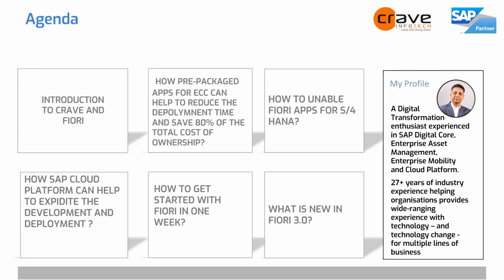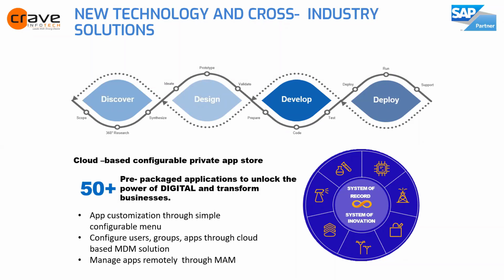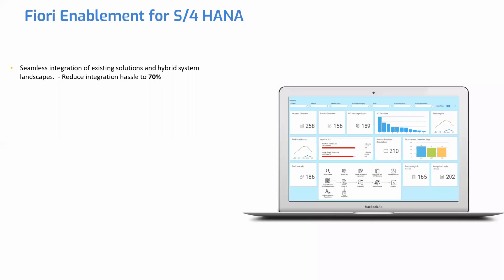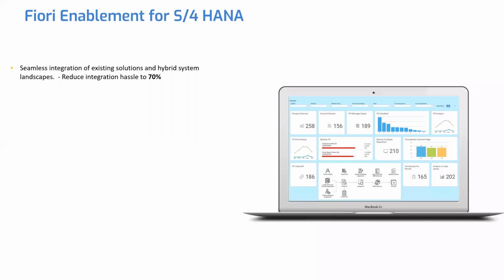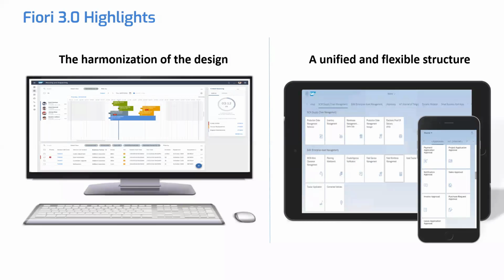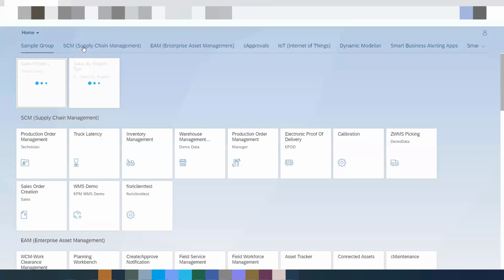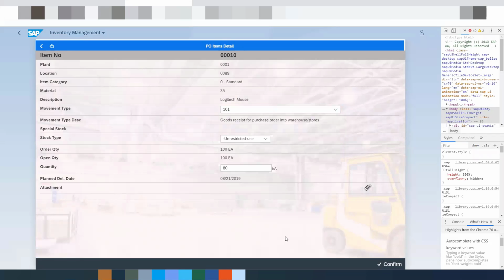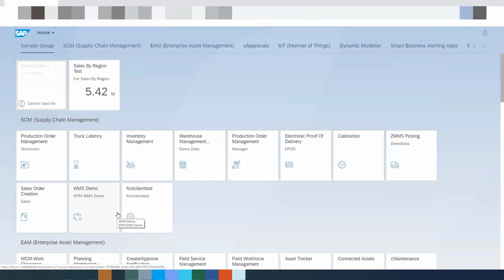Digital Transformation using Fiori, UI5 and SAP Cloud Platform